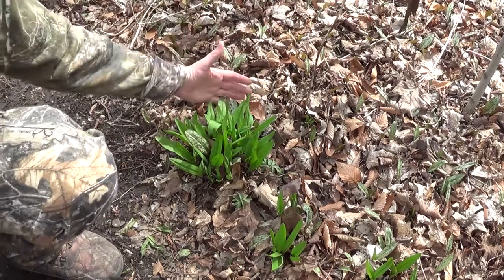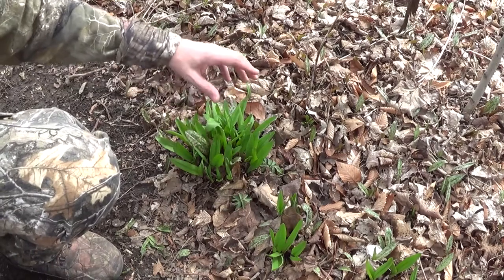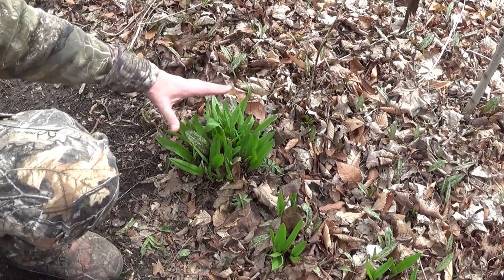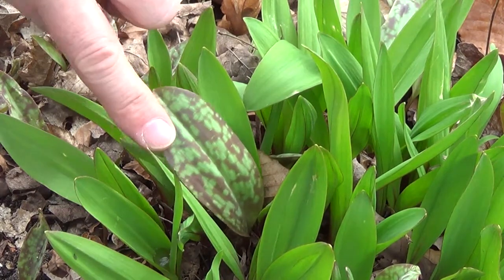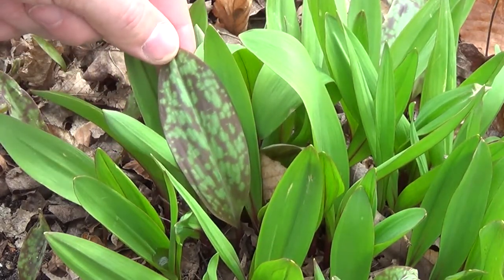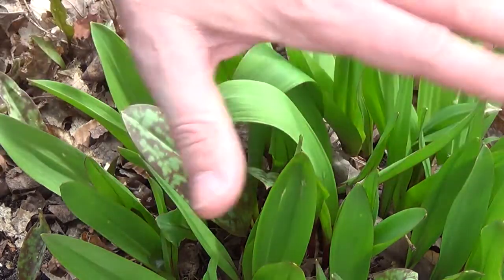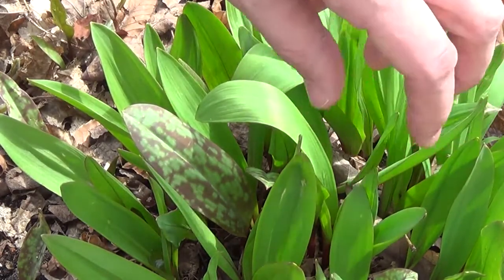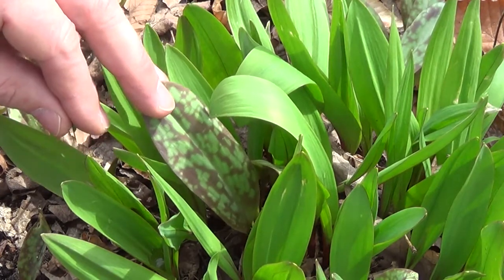Toxic Look-a-Likes: Comparing Ramps with Trout Lily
Ramps, also known as wild leaks, are a welcome spring time edible, and many of us wait eagerly to enjoy them. Unfortunately even this wild edible has a toxic look-a-like that should be well known before we head out to collect. In this video we will compare the Ramp with the Trout Lily.